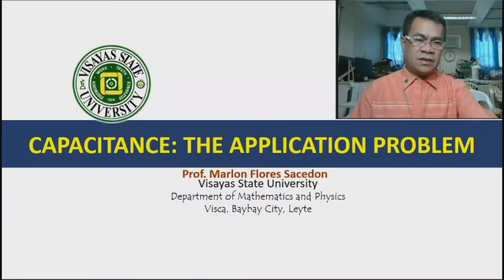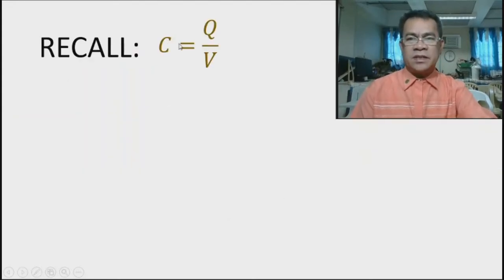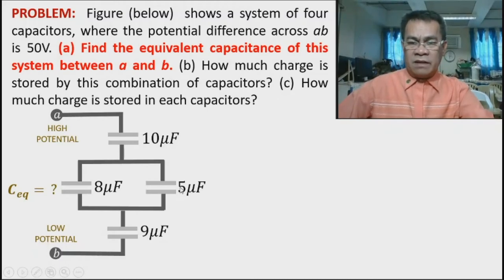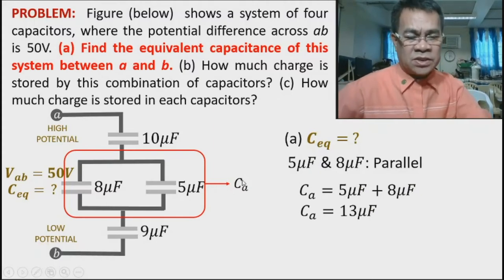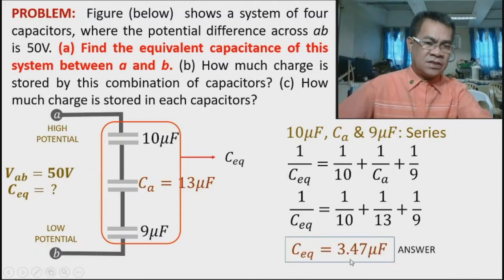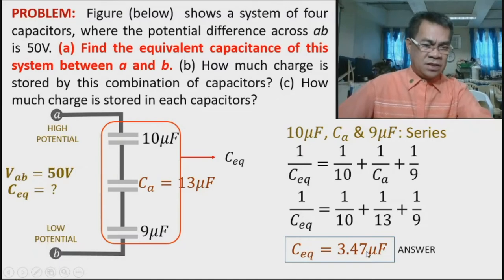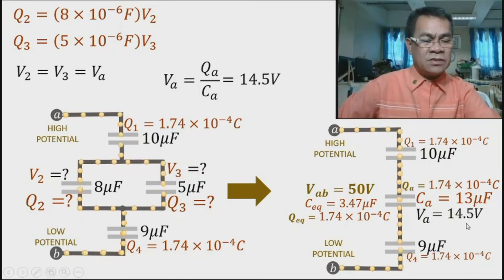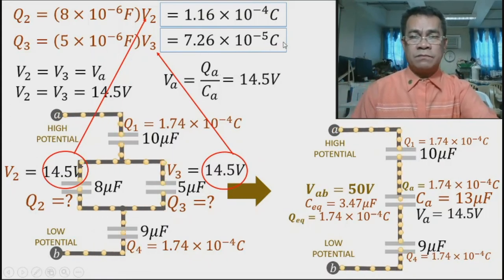Part 3 | Capacitance: Applications to Complex Connections of Capacitors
This video solved the application problem of capacitors in a complex connections.